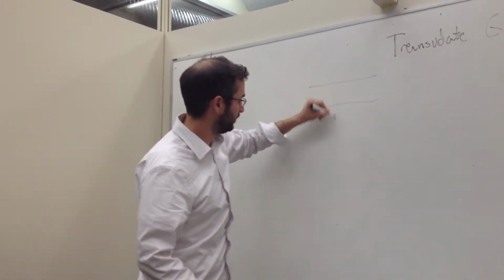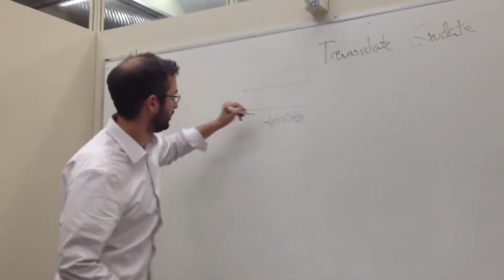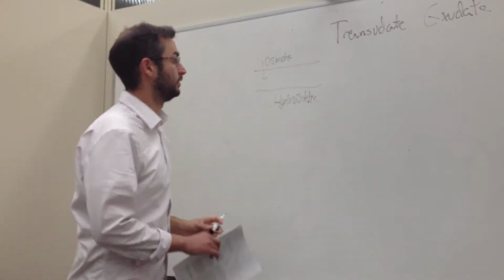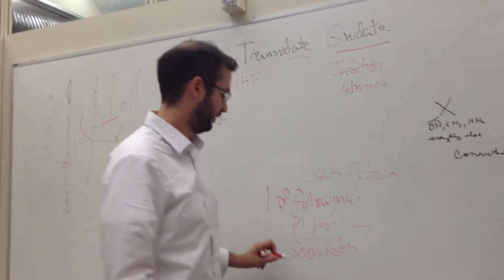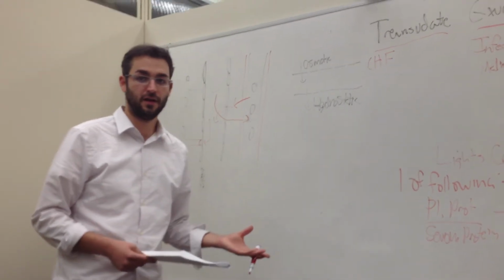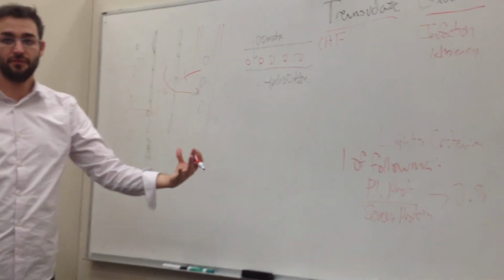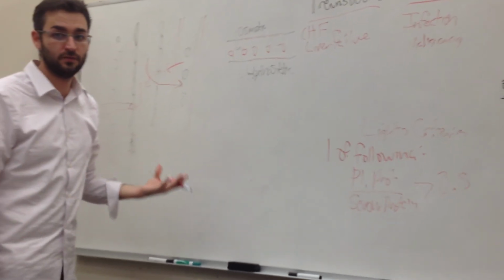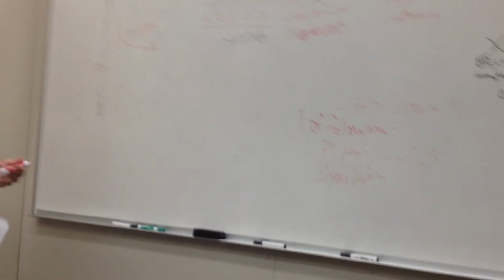Mike first chalk talk